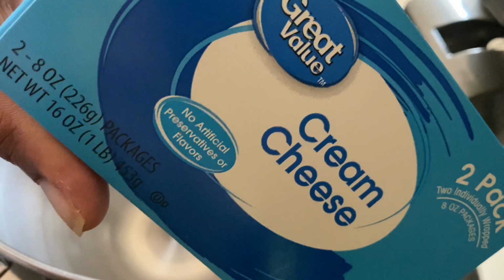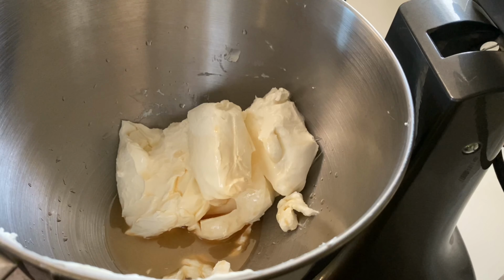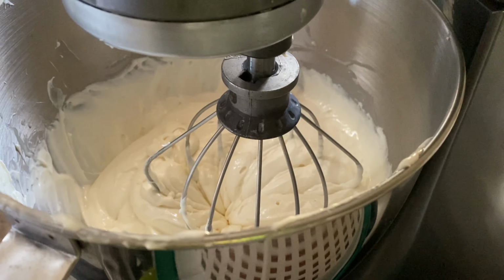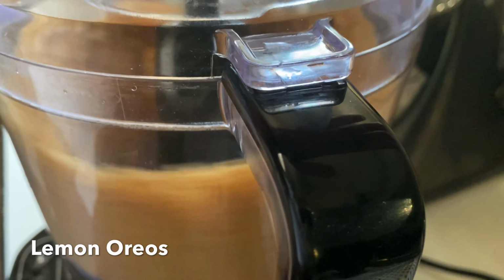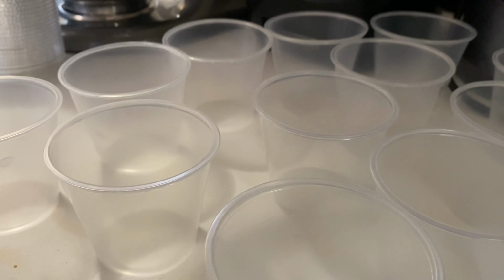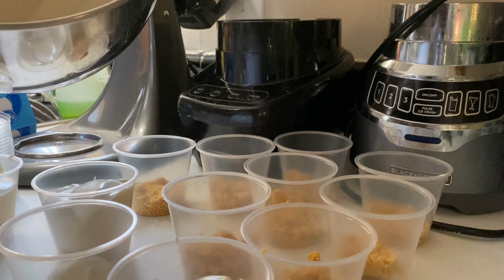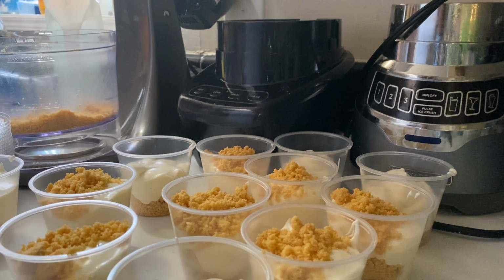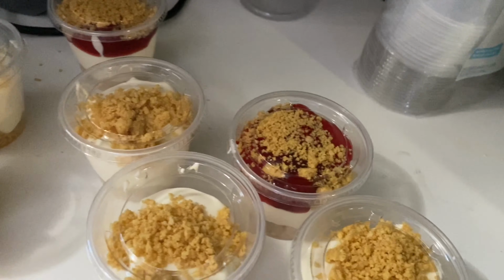HOW TO MAKE NO BAKE STRAWBERRY LEMON CHEESECAKE!!😋 *EASIEST RECIPE*✅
Leave me ideas of things you want me to try out. Other videos coming soon!!